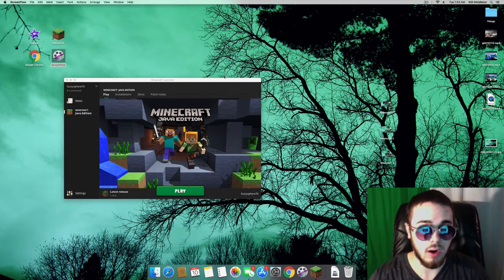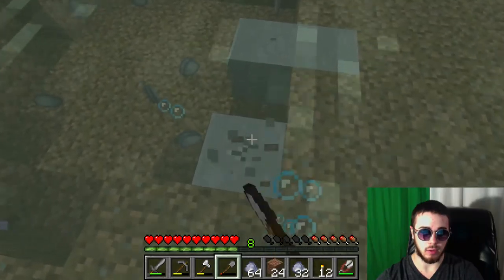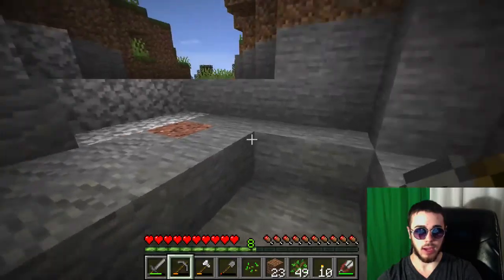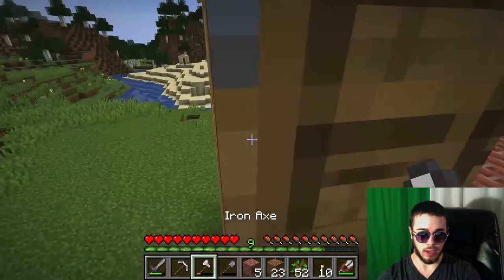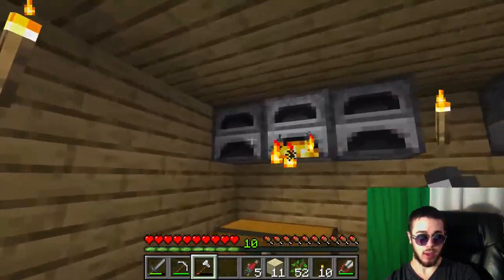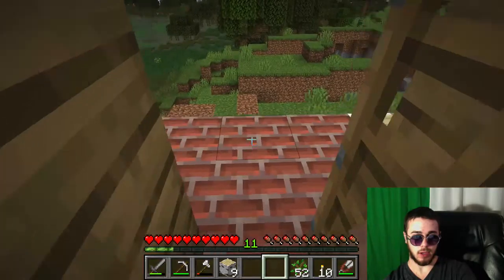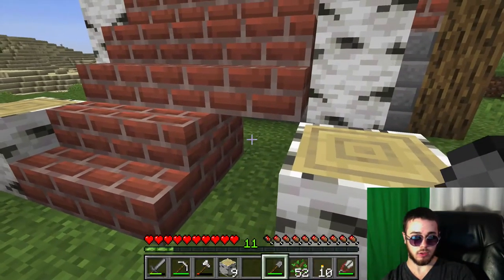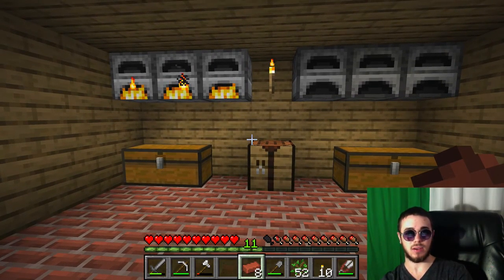Minecraft Episode 4 - Will Middleton Plays Video Games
Minecraft survival episode 4